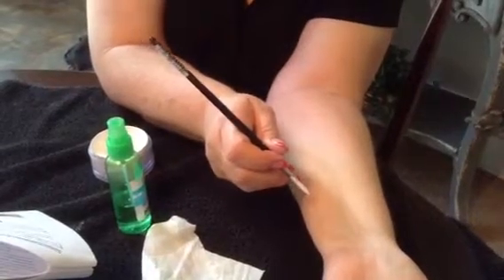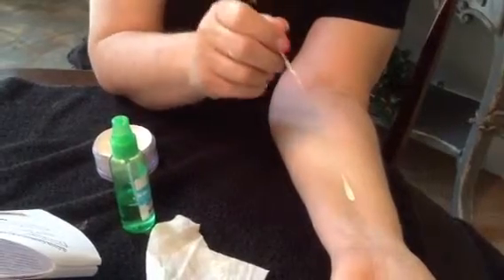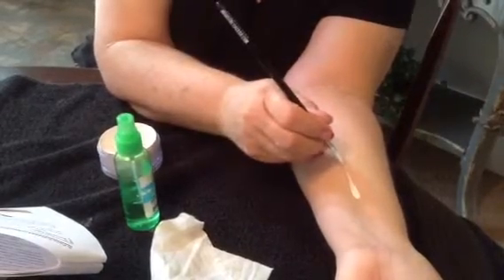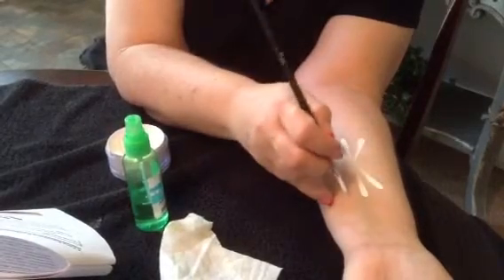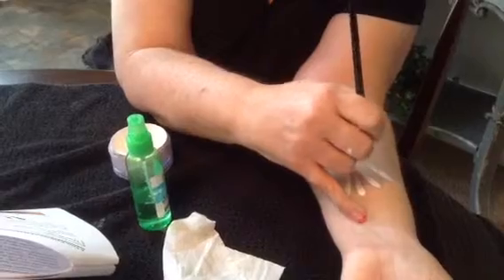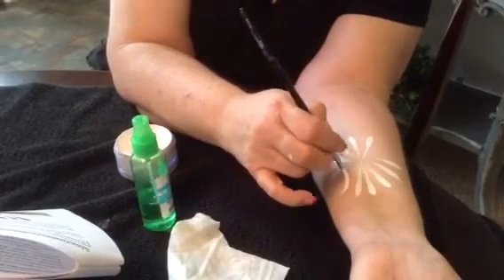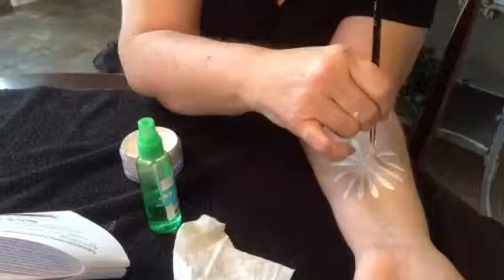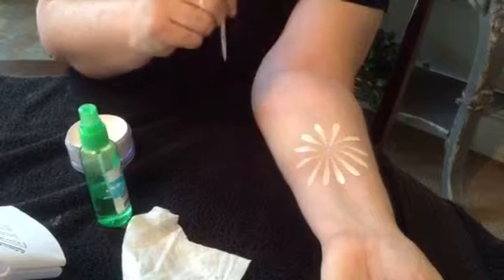Brush Stroke Practice - Straight Tear Drop Flower